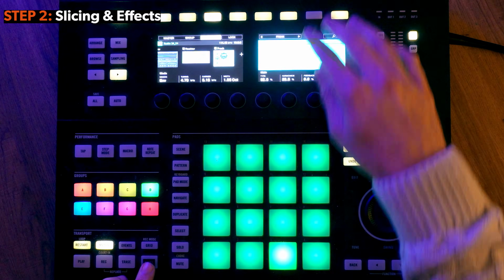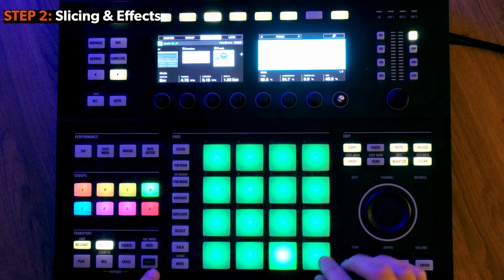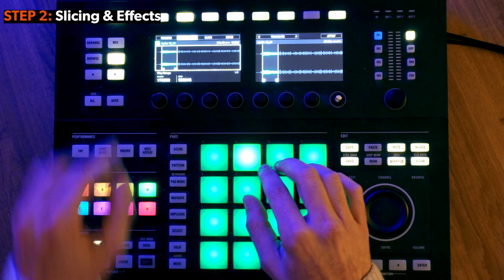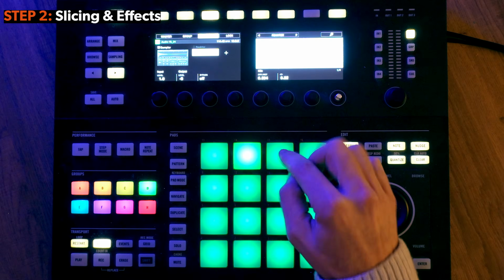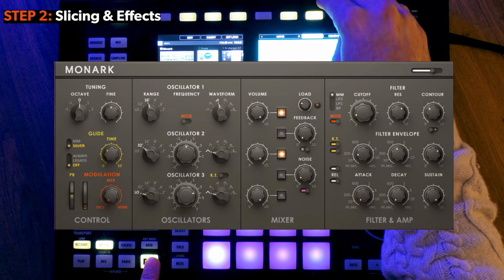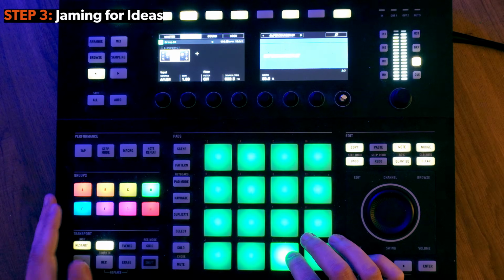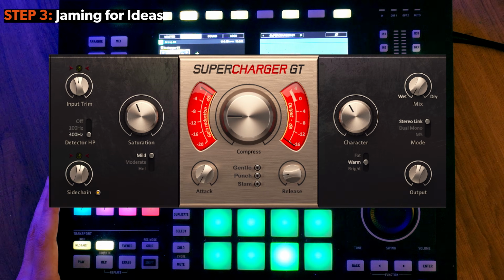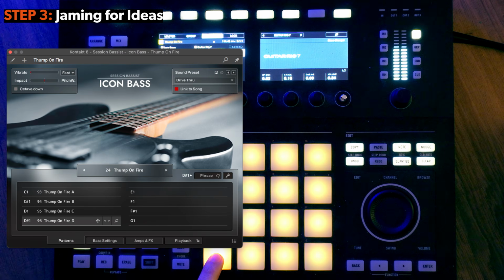Recreating JUSTICE French Touch 2.0. Vintage Horror Sampling Tutorial, Any DAW/MPC/Maschine 🧛‍♂️💀⚰️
FULL DETAILED tutorial & Breakdown. Discover the Magic of Sampling 70's Vintage Horror Soundtracks! NO HARDWARE needed (even though it's funnier with!). You can do the same with any DAW and Midi Keyboard.

0:00 Music Demo : Listen to the Result
1:00  Step 1:  Browsing & Curating Samples
2:24 Step 2: Slicing & Effects
13:05 JAMMING for IDEAS
17:25 Conclusion

DO YOU WANT TO HAVE FUN WITH THOSE LOOPS?

YOU WANT TO STARt FROM SCRATCH?

Euipment used in this video :
- NI maschine Studio & Maschine Jam
- NI Maschine 3
- Guitar Rig 7
- Native Intruments Komplete 15
- Freak Overdrive (NI)
- Supercharger XT (NI)
- Prime Bass Virtual Bassist instrument
- Audient ID14